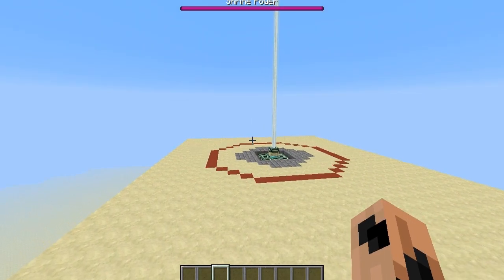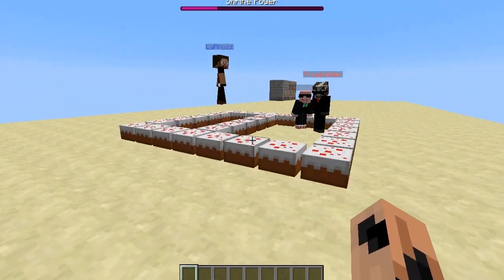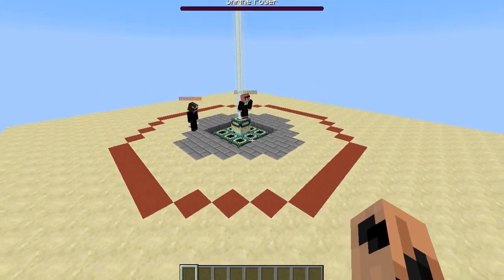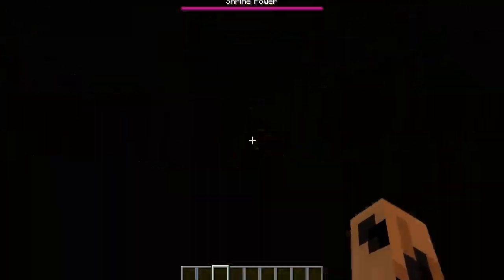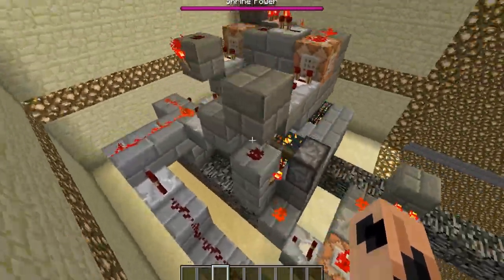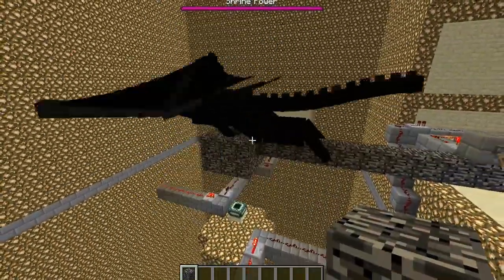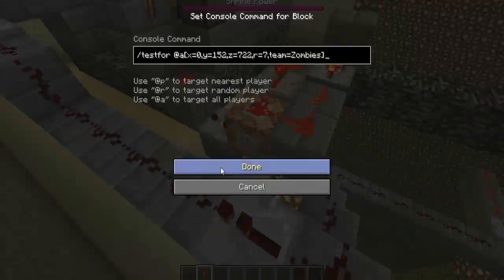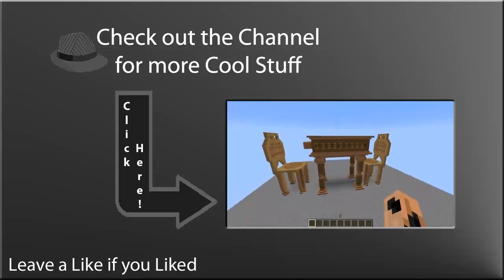Minecraft - Client side vanilla Shrine Power from DvZ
In this kind of mini series I am attempting to recreate elements from the Minecraft game Dwarfs versus Zombies. I thought I would start with something that was the heart of every DvZ match, The shrine and Shrine power! feel free to leave a comment asking me any question or requests for something I should try in this series :)

Hope you Enjoy the episode and remember to Leave a Rating.